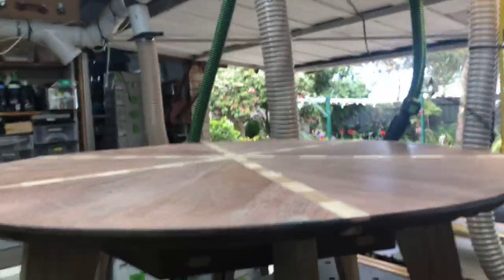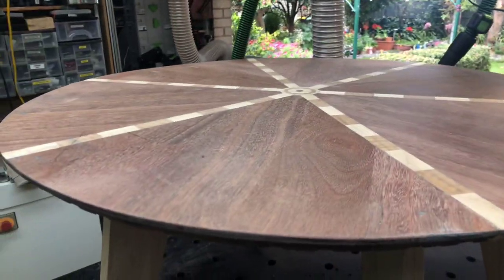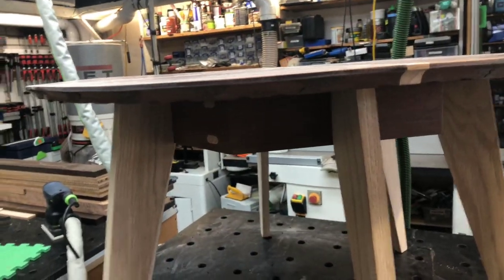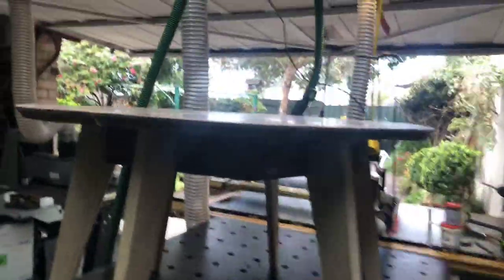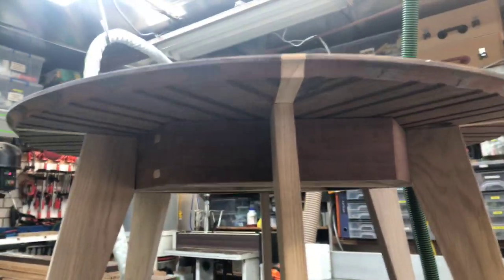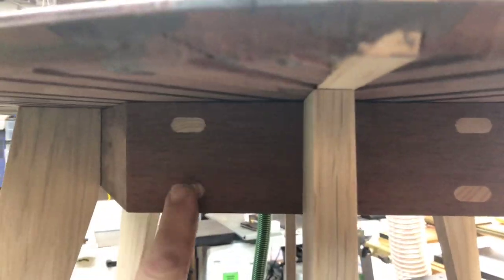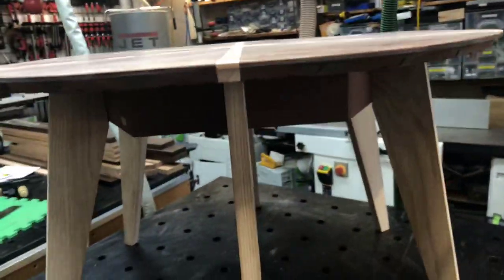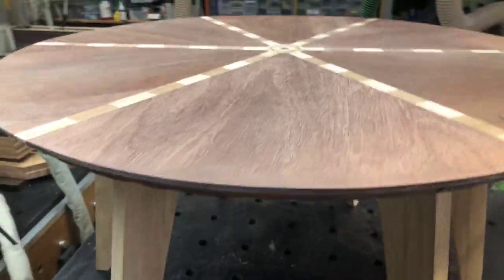THE RESURRECTION OF THE ALIAS LAZY SUSAN COME COFFEE TABLE